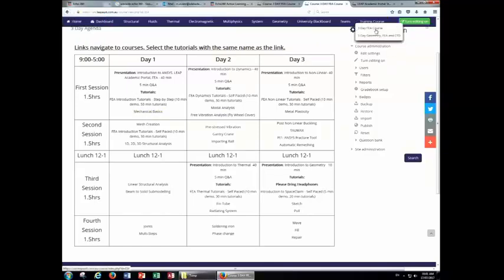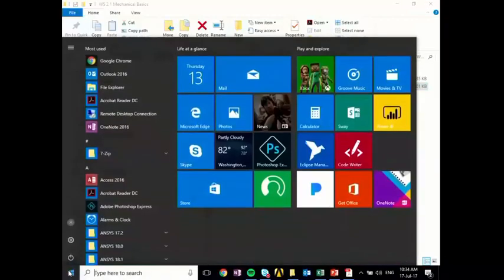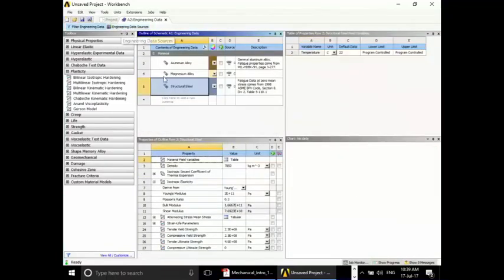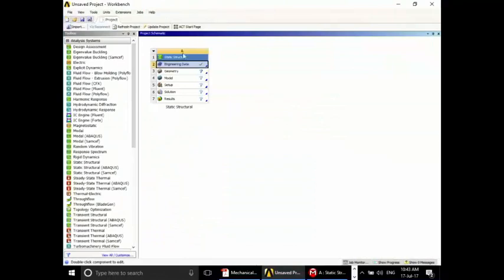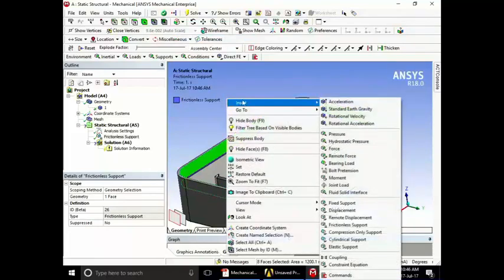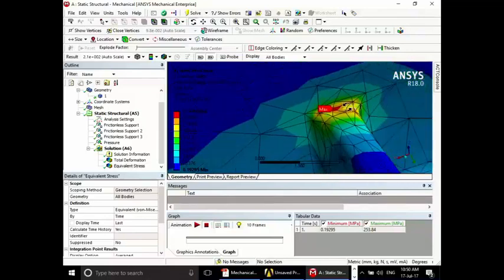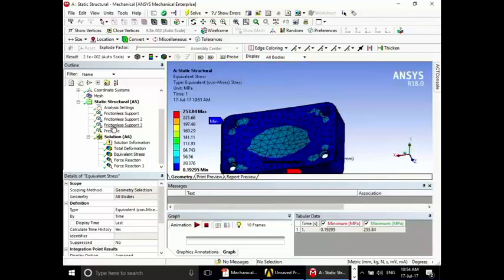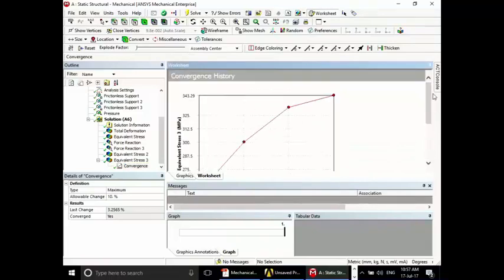3. ANSYS Mechanical Basics step-by-step by Sam Nardella